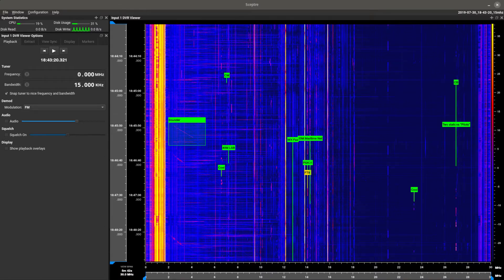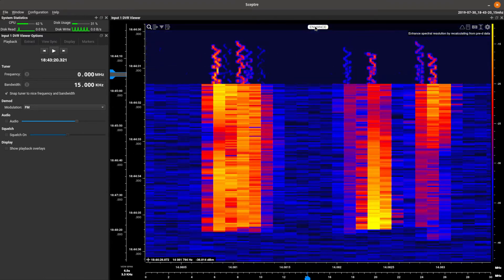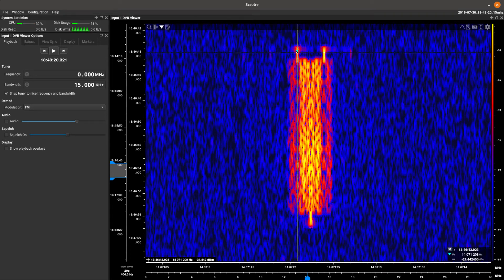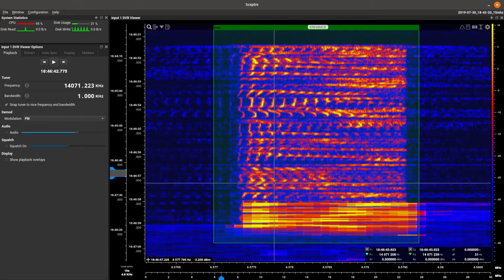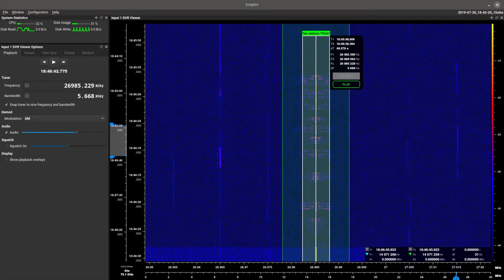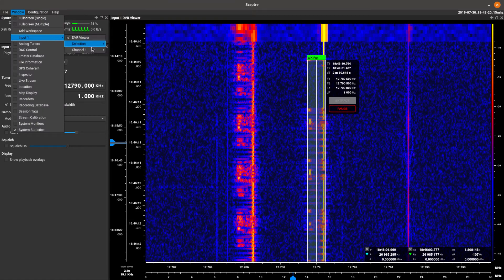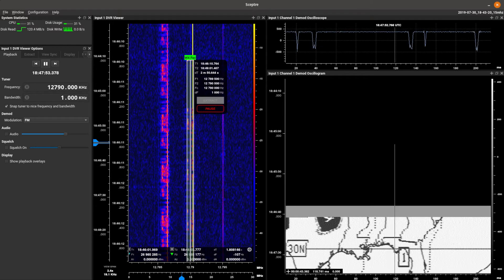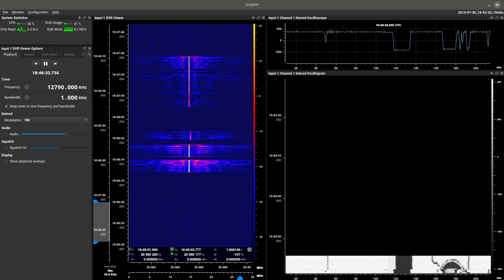SCEPTRE: Static Analysis (HF Spectrum)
A look around the HF spectrum using the static file view in Sceptre.